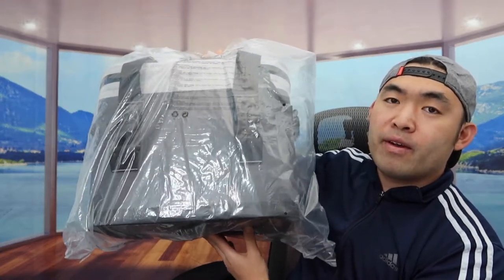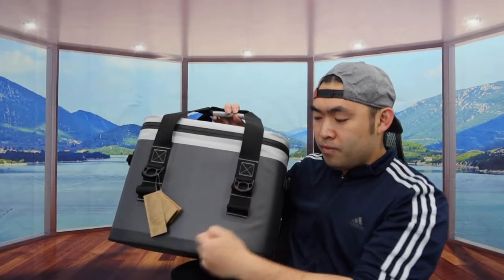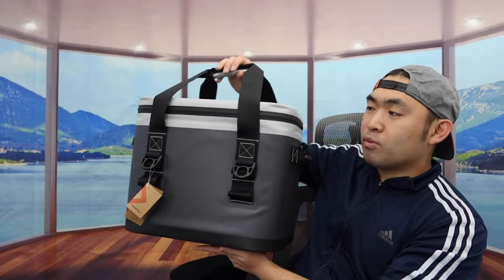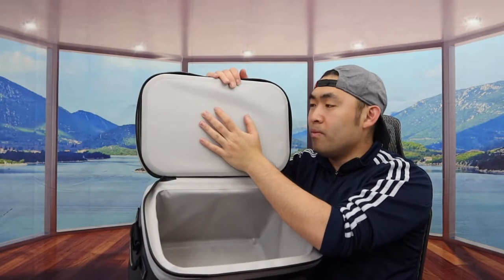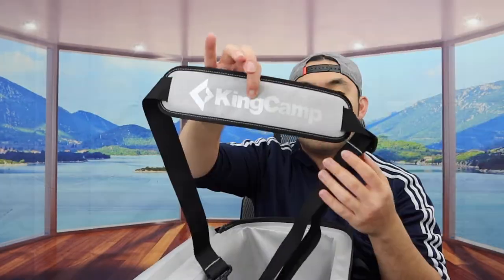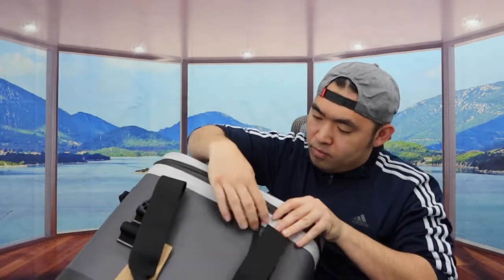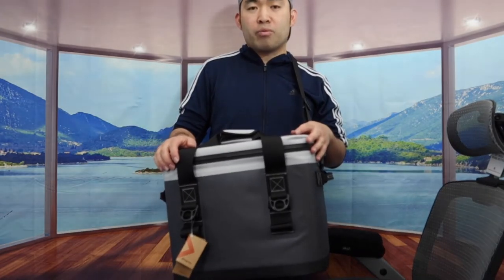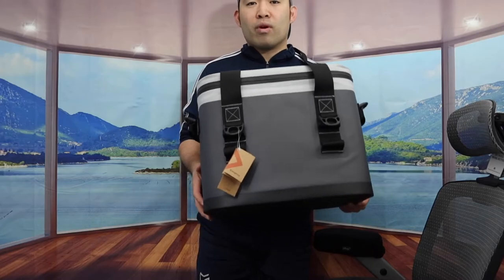Should You Buy? KingCamp Leakproof Insulated Cooler Bag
Are you in search for the best insulated cooler bag to use for grocery or camping? Check out the video to find out if this product is for you!

If you want:
KingCamp Leakproof Insulated Cooler Bag